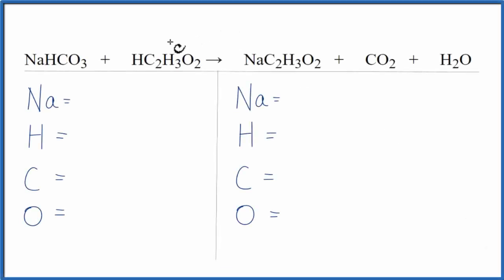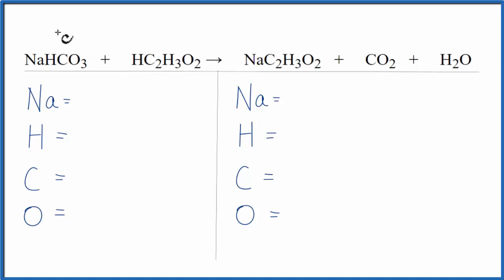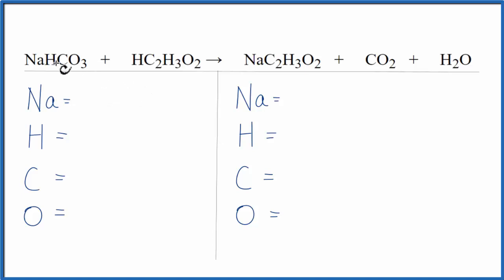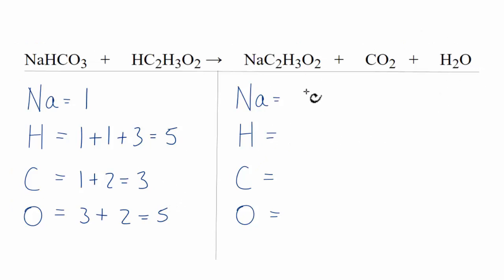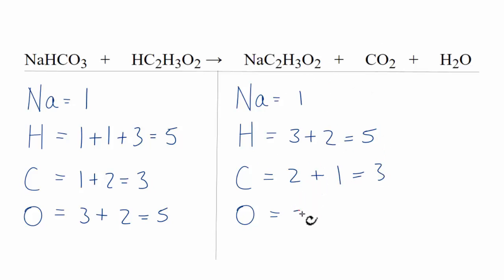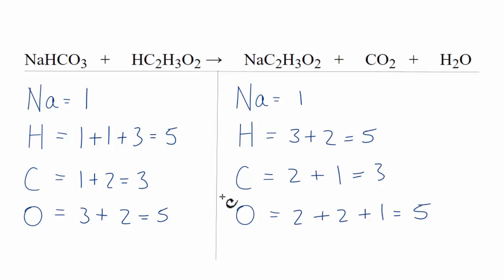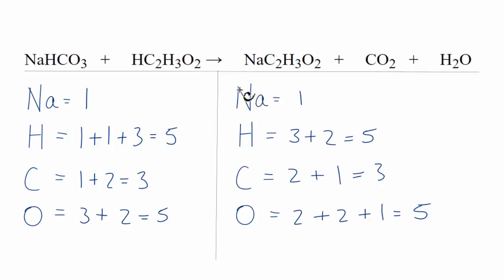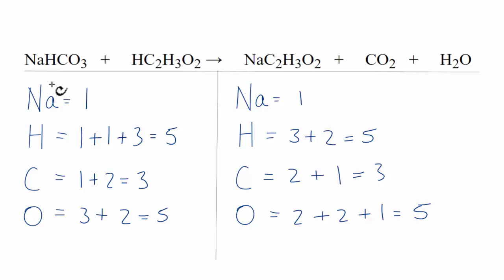How to Balance NaHCO3 + HC2H3O2 = NaC2H3O2 + CO2 + H2O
In this video we will balance the equation NaHCO3 + HC2H3O2 = NaC2H3O2 + CO2 + H2O .  for video guides on balancing equations and more!

(Sodium hydrogen carbonate + Acetic acid)

To balance NaHCO3 + HC2H3O2 = NaC2H3O2 + CO2 + H2O you will need to be sure to count all of atoms on each side of the chemical equation.

Once you know how many of each type of atom you can only change the coefficients (the numbers in front of atoms or compounds) to balance the equation for Sodium hydrogen carbonate + Acetic acid .